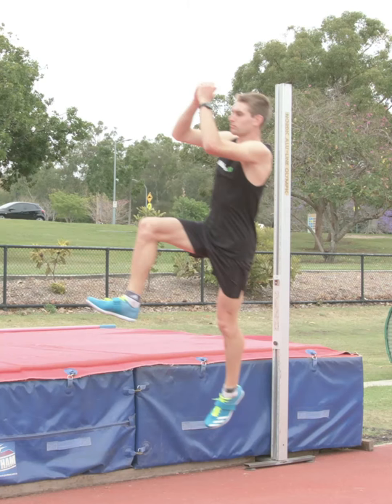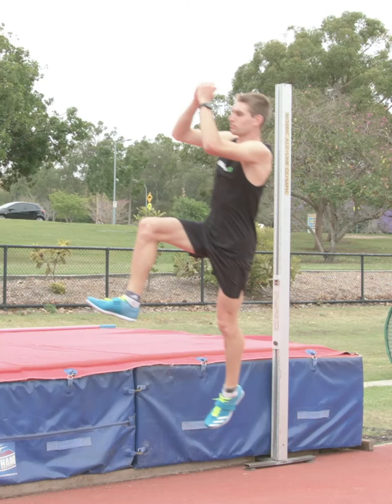High Jump | #5 Drills & Progressions: Flop technique - The pop up drill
Our mission is to democratise education, coaching and training in the athletics track and field community by offering premium content and cutting edge analysis tools.

Whether you are a coach or athlete, our use of interactive technologies will take your performance to the next level.

Available on IOS & Android Devices